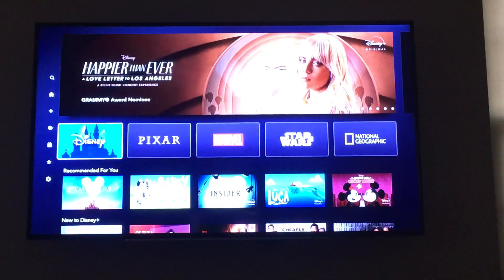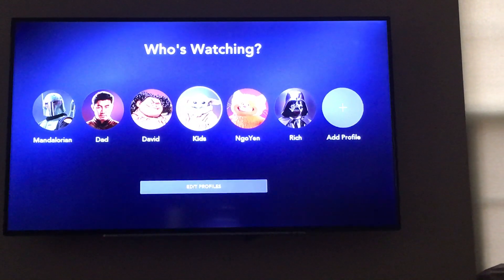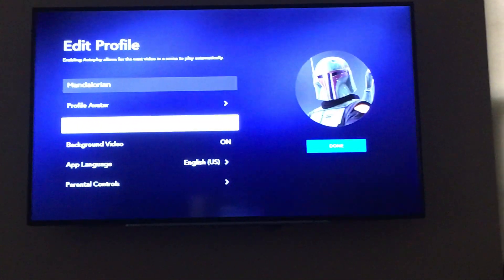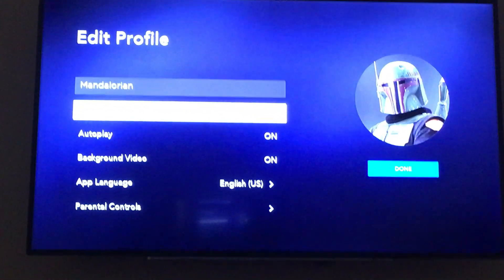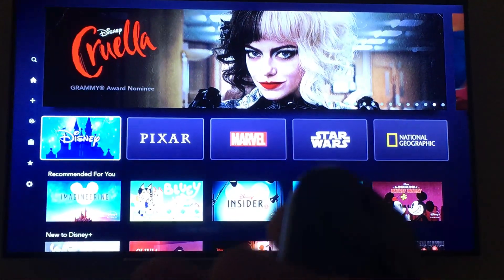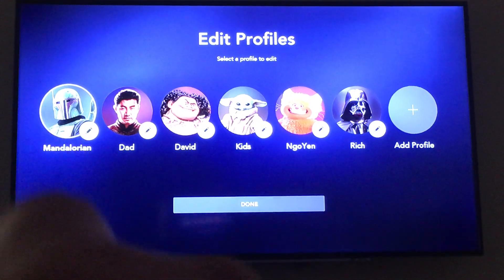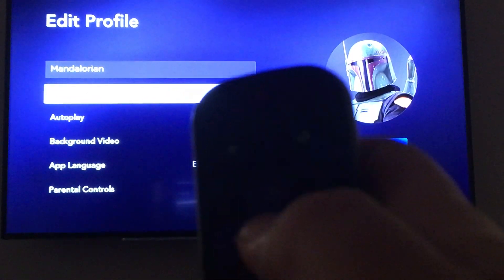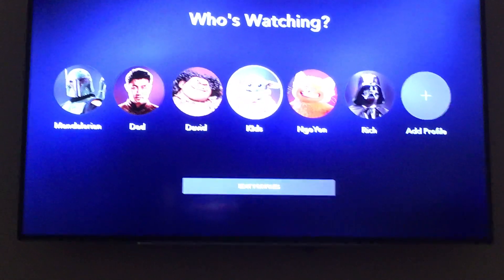Roku Disney Plus: My tv series was not auto playing next episode. Need enable Autoplay in Profile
I'm not sure why my account profile was not auto-playing the next episode for tv series on disney plus.

I thought this was a problem with disney plus... but maybe when I setup the account I didn't set this setting up correctly.

So.. I was surprised when editing my profile for disney plus that I found a setting called "Auto Play"

1.  When first loading disney plus on your roku.. you will be at the profile selection screen.
2.  Select "EDIT PROFILES"
3.  Select the profile you use to watch disney plus
4.  The 3rd option should be "Autoplay"  This setting controls whether or not you get the option to play the next video in a tv series automatically in 20-30 seconds.
5.  Click on this option will toggle between ON and OFF.

VOILA.. this will allow you to automatically watch the next episode in a tv series.

Again,.. I'm not sure why this was turned off for my disney plus account profile?

I tried looking under settings, but autoplay is a setting made per profile.